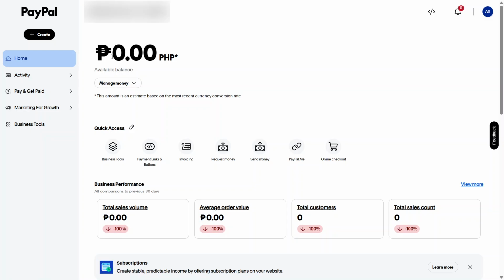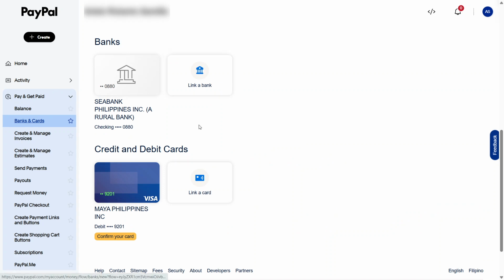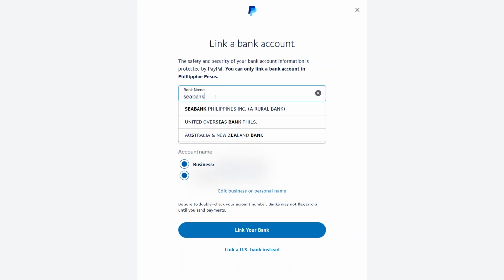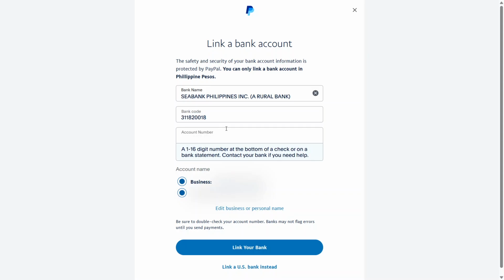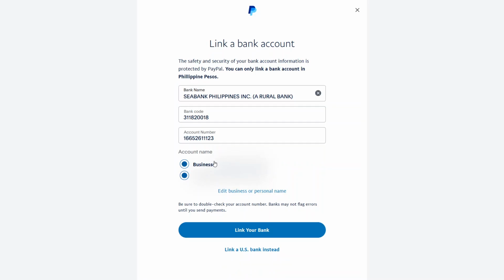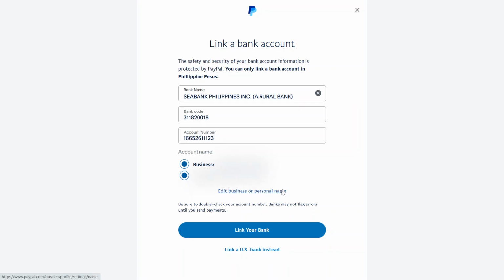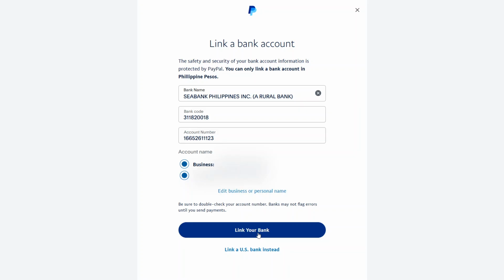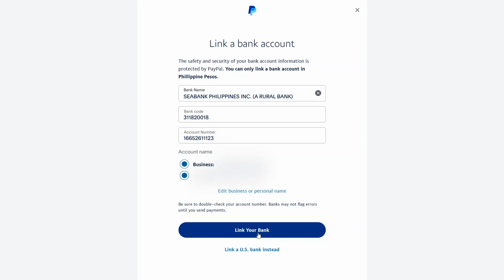How to Link Seabank to PayPal (2026) | Step-by-Step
In this tutorial, you'll learn exactly how to link Seabank to PayPal quickly and without errors. Whether you're setting up payments for the first time or reconnecting your account, this guide walks you through every step inside both apps. We cover the current verified method that still works in 2026, including any prompts or verification steps you may encounter along the way. No outdated screenshots, no guesswork — just a clean, working process from start to finish. This is especially useful if you're using PayPal for online selling or receiving payments.